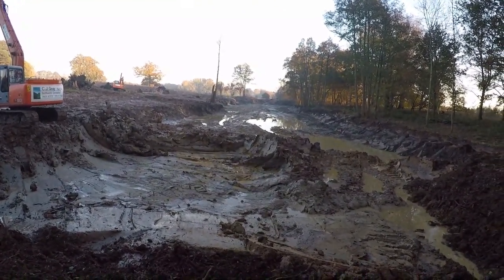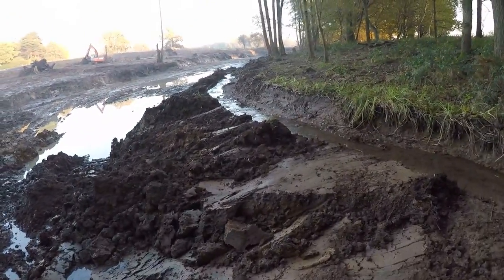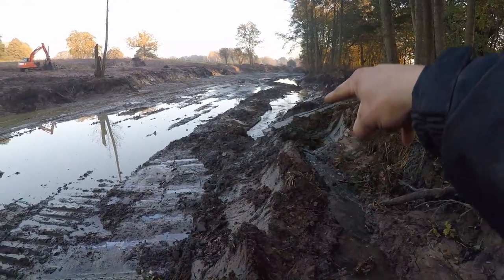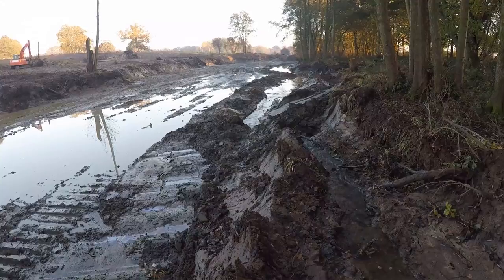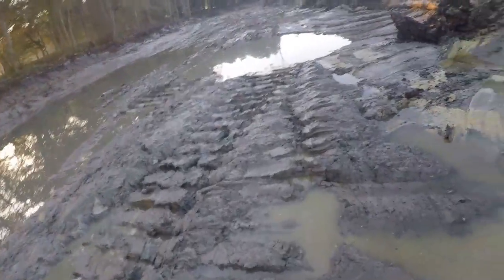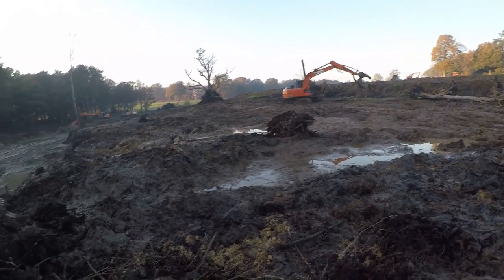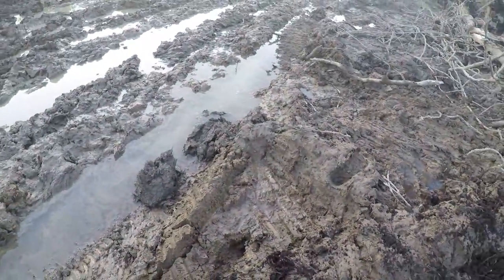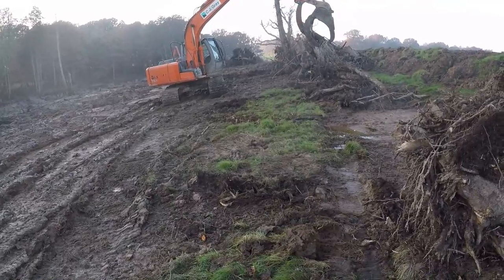It was messy, but we made it!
I show you, how we kept the water out of the job, durig work!